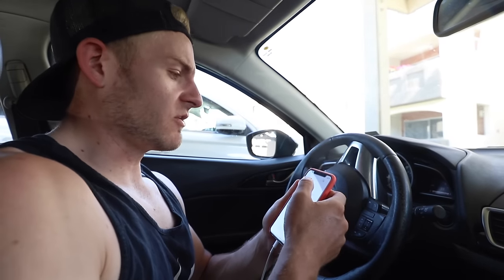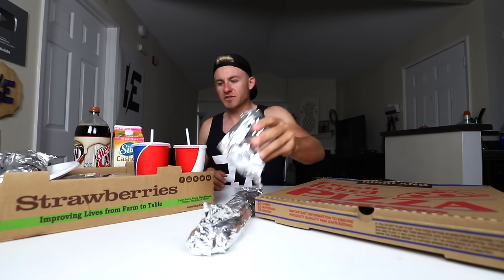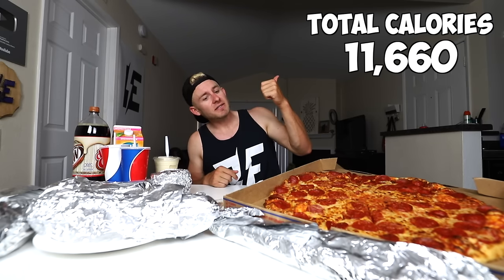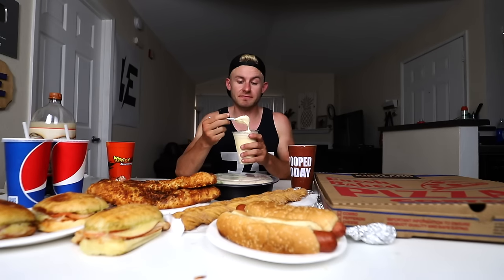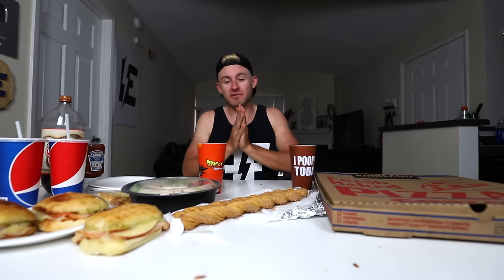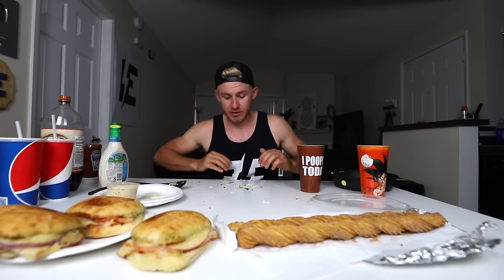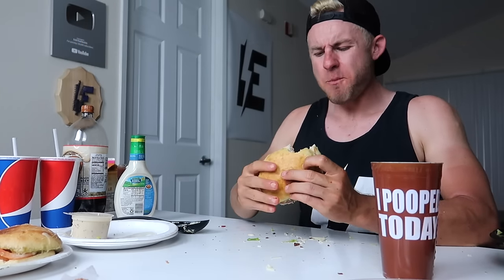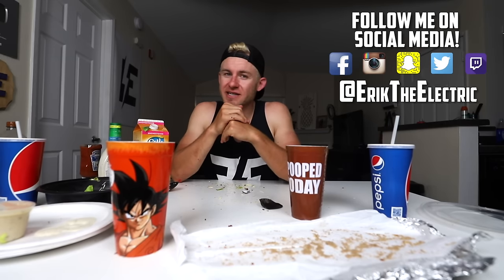THE ENTIRE COSTCO FOOD COURT MENU CHALLENGE! (11,000+ CALORIES)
Hey Everyone! I’m back again with another video and another menu challenge! In this challenge, I decided to hit costco to take on their ENTIRE menu! Which ranges from pizza, to chicken bakes, salads, and MORE!

If you guys enjoyed the video, be sure to let me know down in the comments below and let me know where  you want me to go for the next challenge!

Strava: Erik”TheElectric”Lamkin
GamerTag: ErikTheElectric

Use “Electric15” To save on ALL Kizen Training Programs!

11251 Rancho Carmel Dr #503077
San Diego, CA
92150

About Erik TheElectric:

I'm Erik.

I’m a guy with a HUGE appetite that LOVES food! A few years ago, I discovered my ability to eat large amounts of food and founded this channel to share it with THE WORLD! This channel is dedicated to all of my crazy eating stunts and eating challenges.

I live in the United States of America, home to some of the tastiest fast food in the world. What you’ll find on this channel are INSANE amounts of food, fast food challenges and INSANE restaurant challenges!